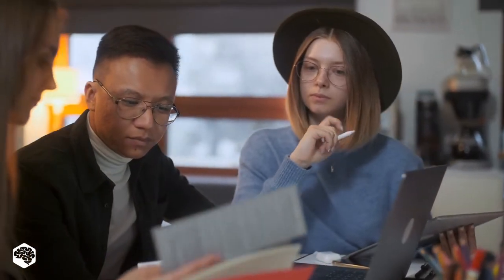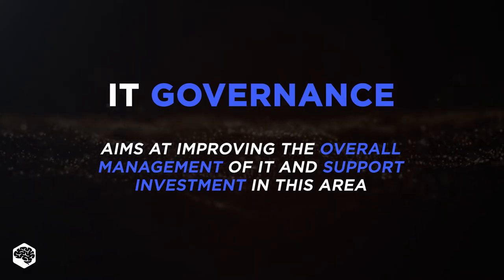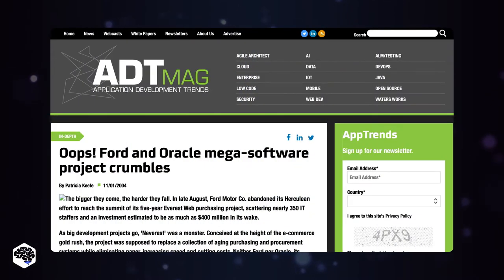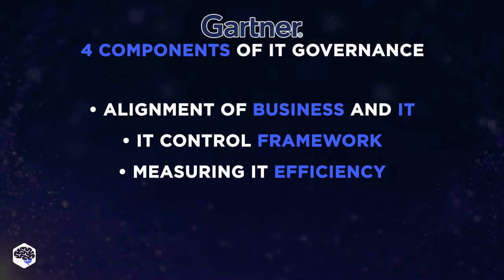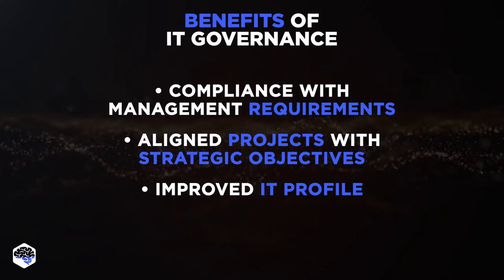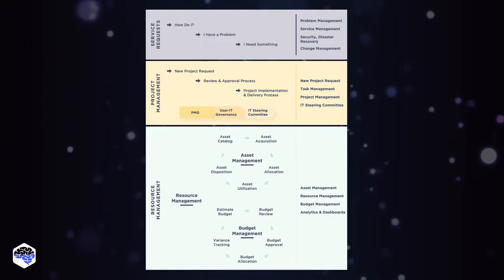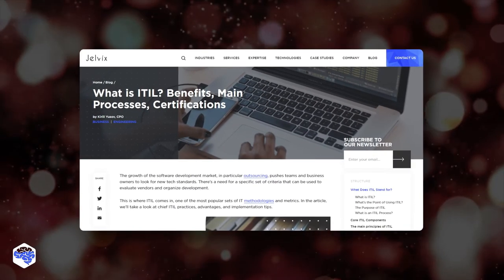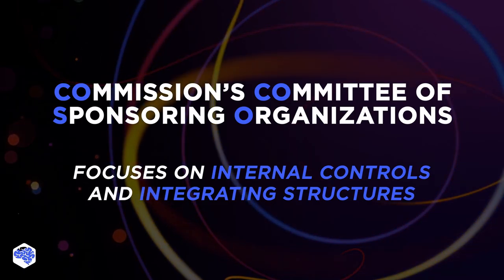How IT Governance Framework can transform your company's future?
IT governance is aimed at improving the overall management of IT and support investment in this area. Watch this video to see how it works.

▶ TIME CODES:
00:00 What is IT governance?
01:39 Components of IT governance
02:02 Benefits of IT governance
03:03 IT governance worfklows
03:18 IT governance frameworks
​04:49 Contact Jelvix

▶ About this video:
IT governance helps to avoid corporate disruptions and failures caused by poor corporate governance and the mismatch between business and IT goals.

IT governance enables an organization to:
- Show measurable results in line with short- and long-term business objectives;
- Adhere to legal and regulatory obligations,
- Increase confidence in its IT services;
- Comply with certain requirements and rules of corporate governance or public listing;
- Align IT costs with business priorities;
- Help clients achieve the desired results.